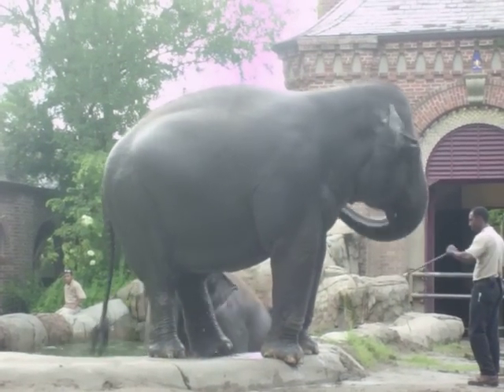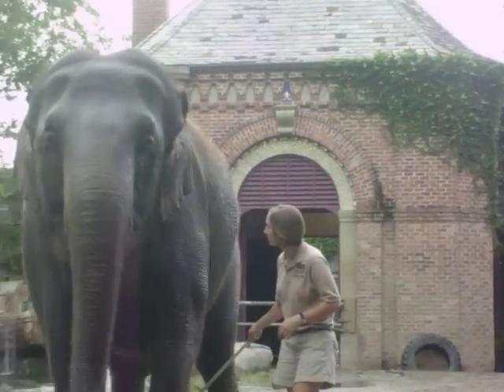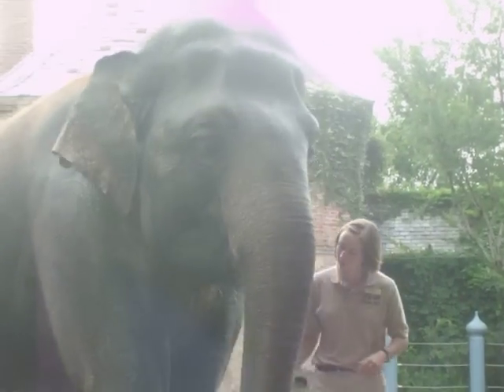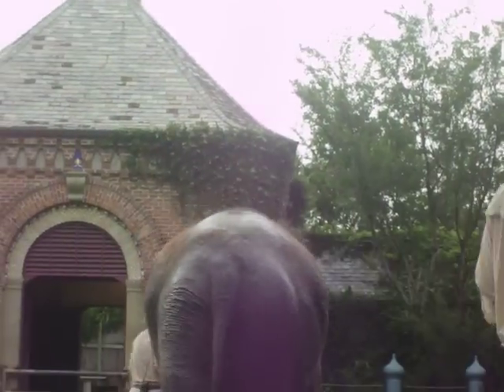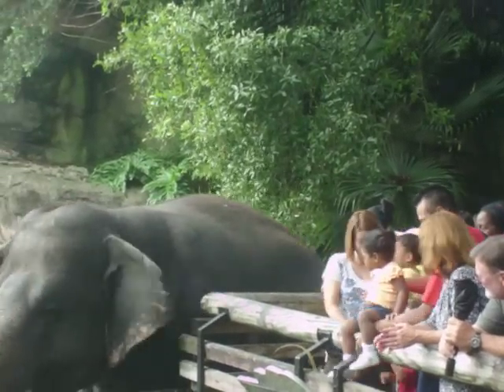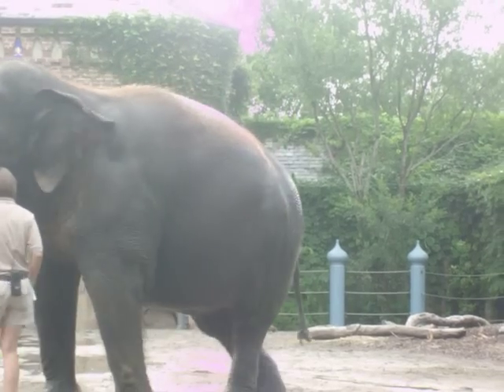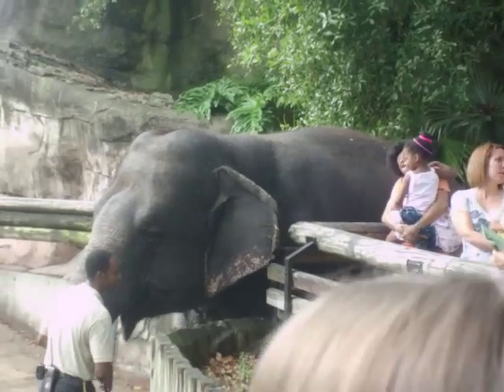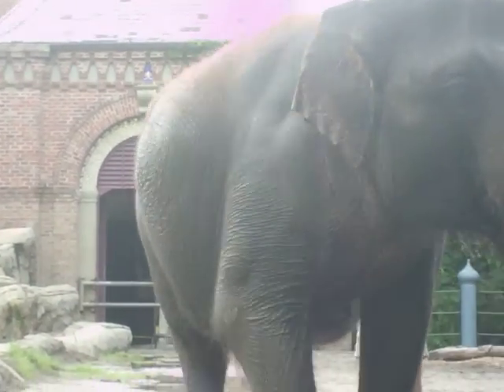Audubon Zoo Elephants Up Close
Asian elephants, Panya and Jean, at Audubon Zoo in New Orleans, Louisiana.